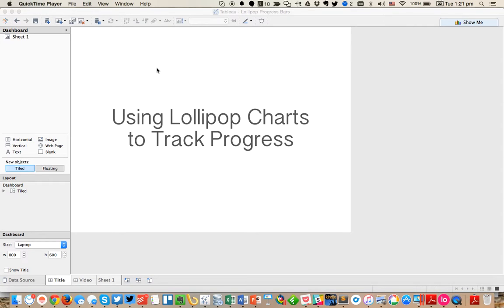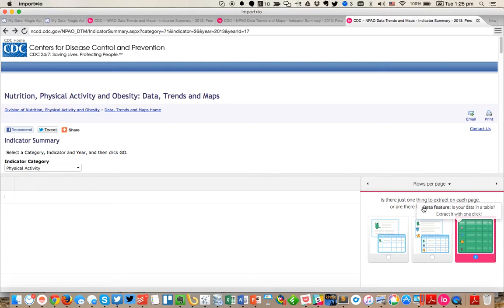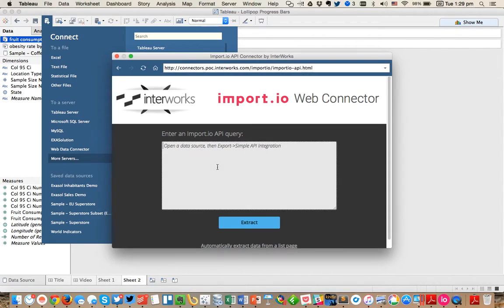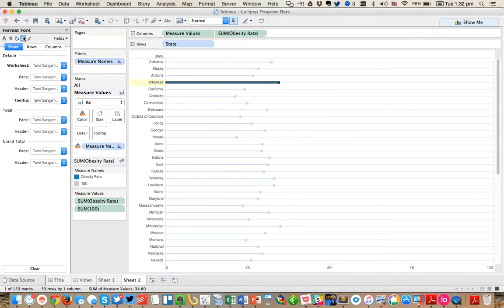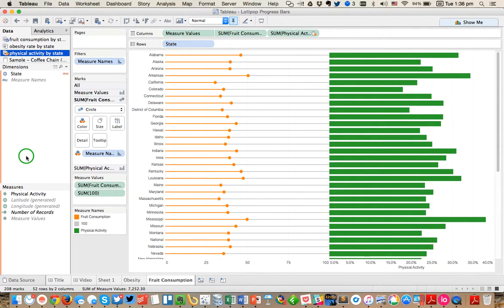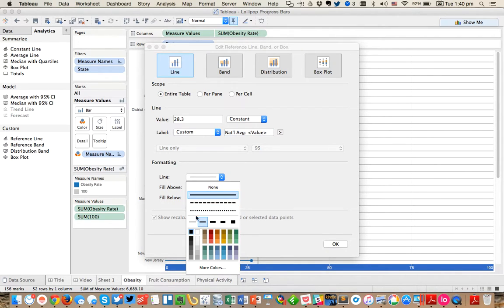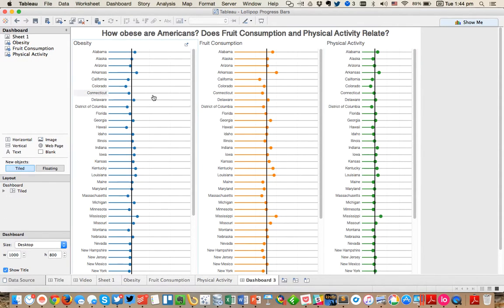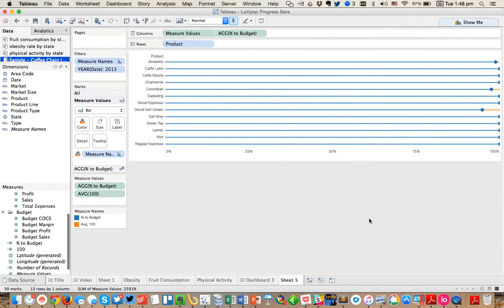How to Create Lollipop Progress Bars in Tableau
Tableau Tip Tuesday: Creating Lollipop Progress Bars using data from the CDC, imported into Tableau using the WDC and import.io